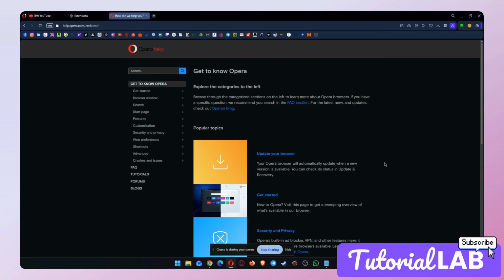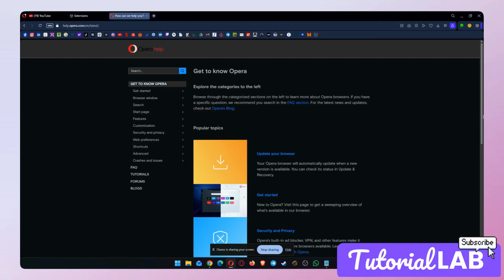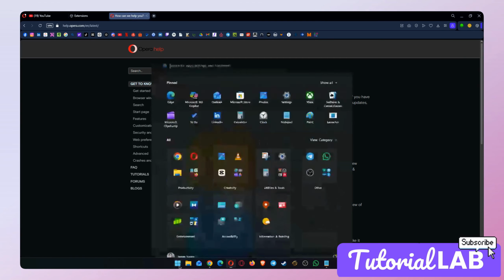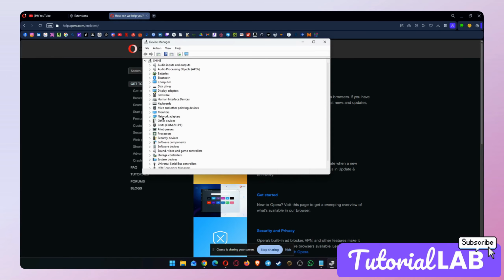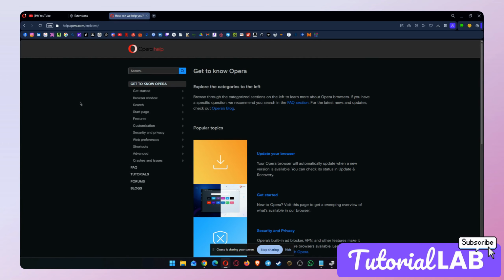How To Solve Youtube Black And White Problem (Step By Step)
Hello everyone! In this tutorial, I’ll show you exactly "How To Solve YouTube Black And White Problem" so you can restore full color while watching videos. If you’ve been searching for ways to "youtube black and white fix", "restore color youtube", or troubleshoot "grayscale youtube problem", this beginner-friendly guide will walk you through the process step by step.

We’ll go through checking video player settings, disabling browser or system grayscale modes, and ensuring your device display settings aren’t causing the issue. You’ll also learn tips for both desktop and mobile to fix color problems quickly.

By the end of this guide, you’ll confidently know how to solve the YouTube black and white problem. You’ll be able to watch videos in full color and enjoy the proper viewing experience.